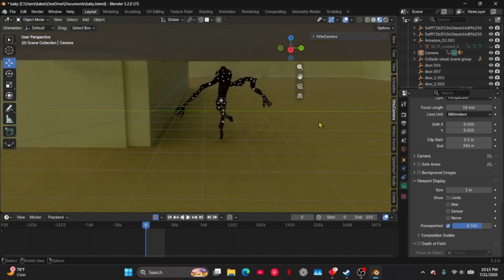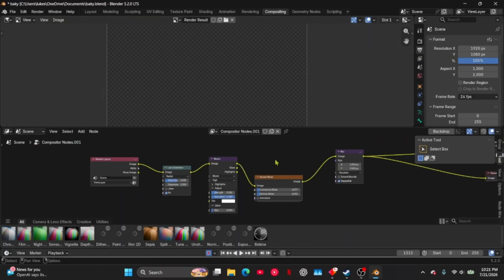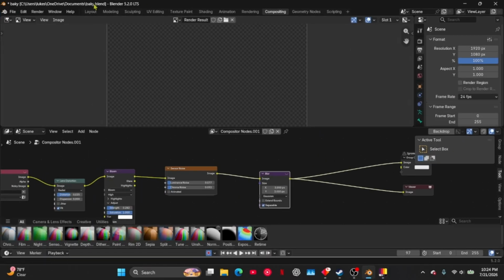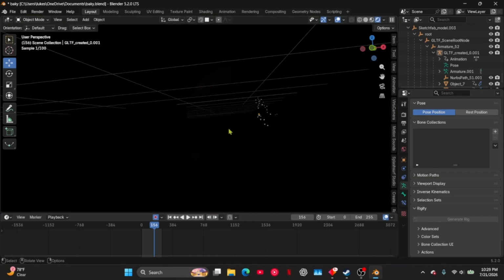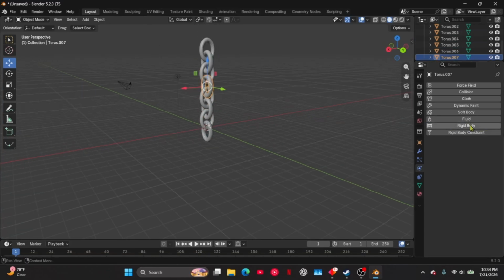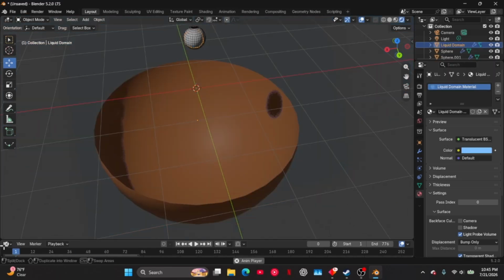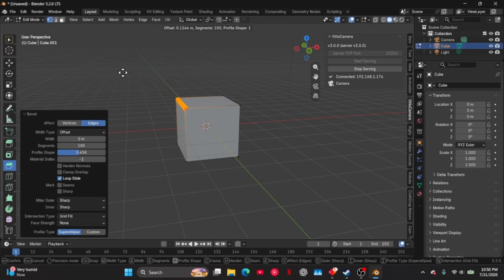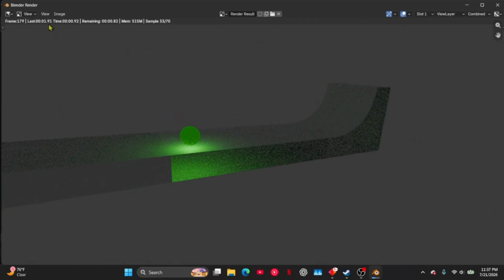how I make backrooms animations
I'm working on a big project as you can see from the map